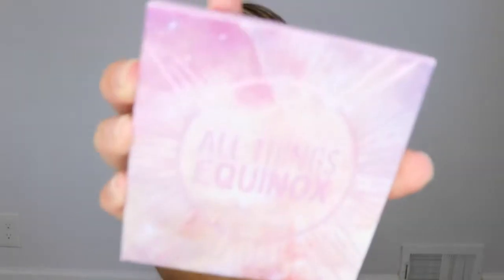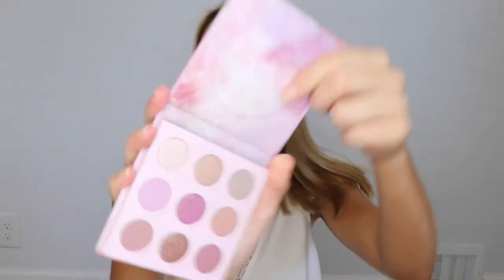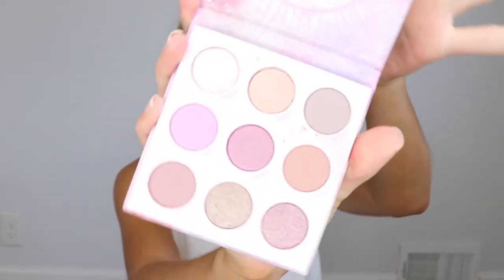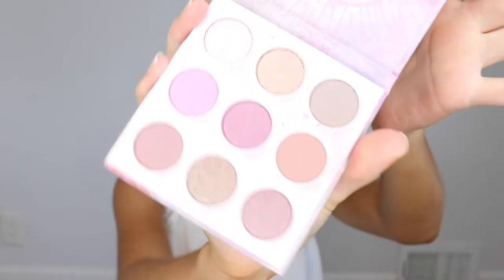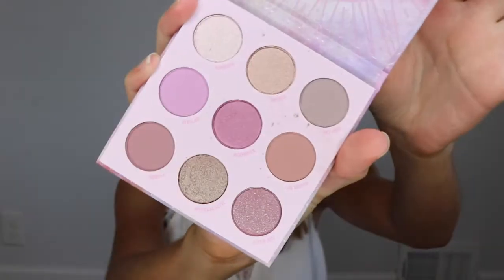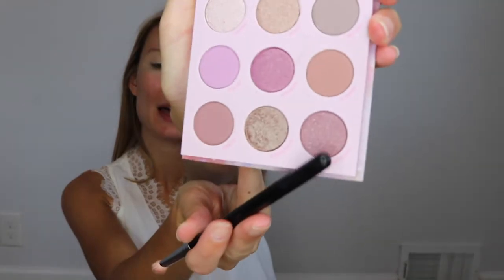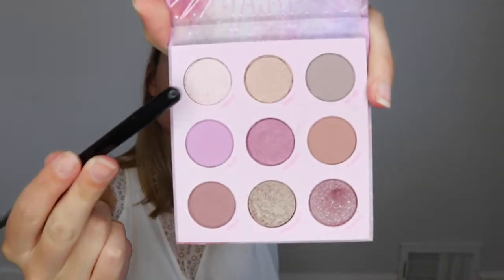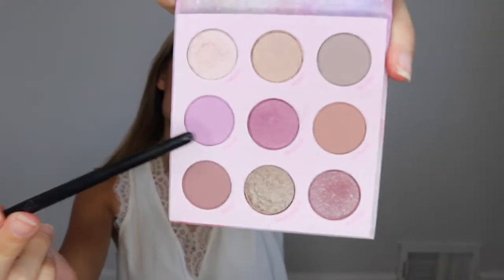ColourPop All Things Equinox Palette | Review & Tutorial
Back again with another makeup video! This week I tried out the All Things Equinox palette from ColourPop!

This palette is full of some beautiful shades! Watch the video to see the look I put together!